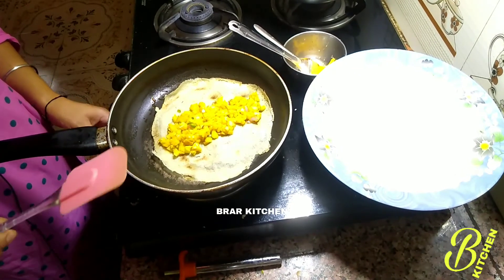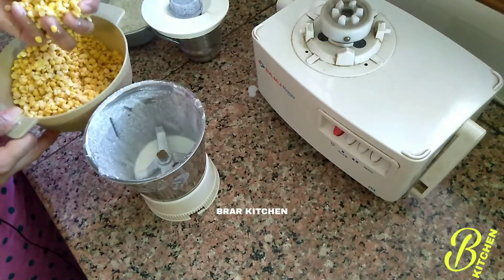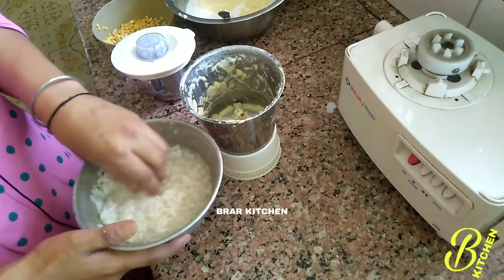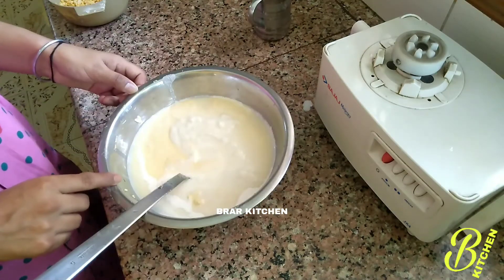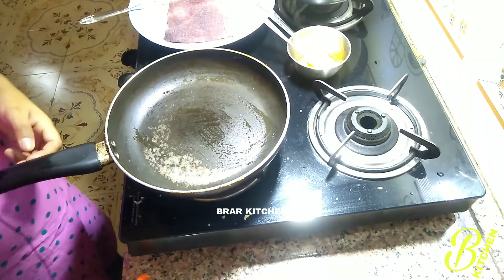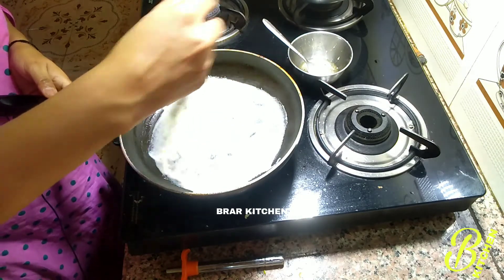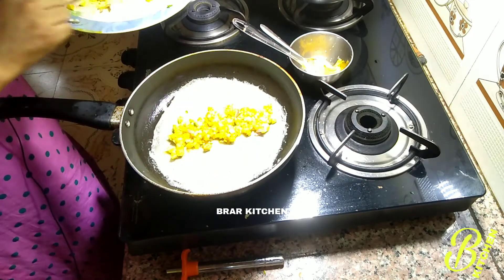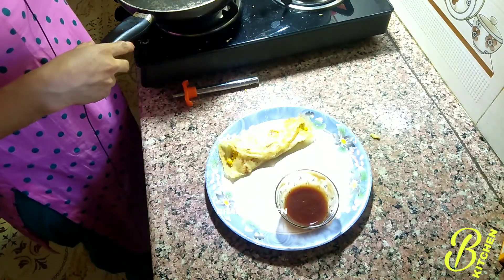Dosa | Dosa dish | How dosa is made ? ਡੋਸਾ ਕਿਵੇਂ ਬਣਾੲੀੲੇ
My name is Surjeet kaur

I will tell you about different vegetable recipes in this video, you will find all the vegetables, fast food like cakes, sandwiches, milk shakes, coffee and many more recipes on this channel, please subscribe to this channel and my Like each video, leave your comment and share with your friends.